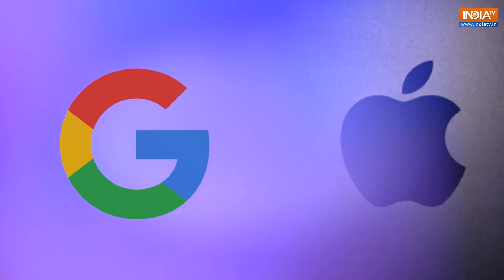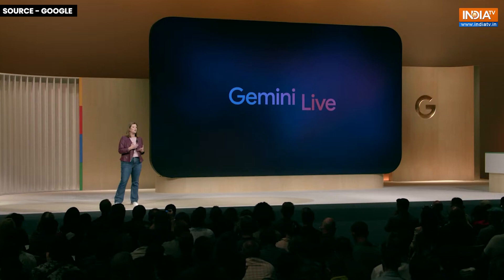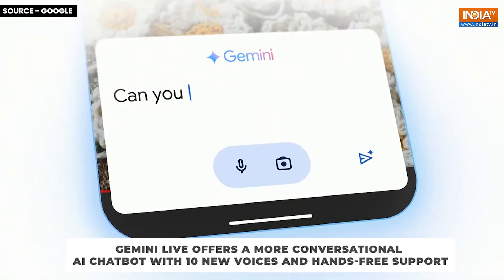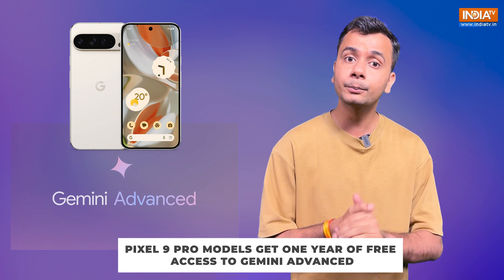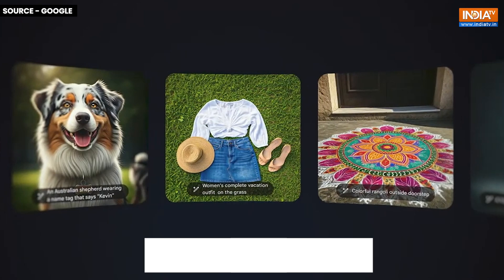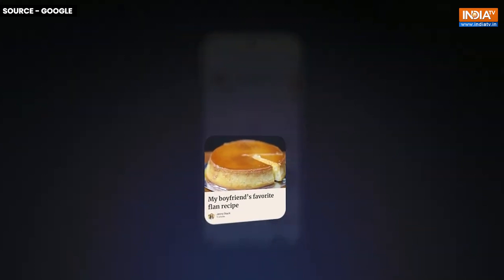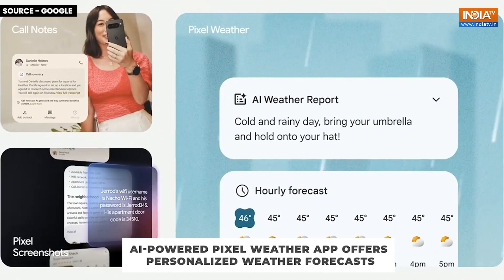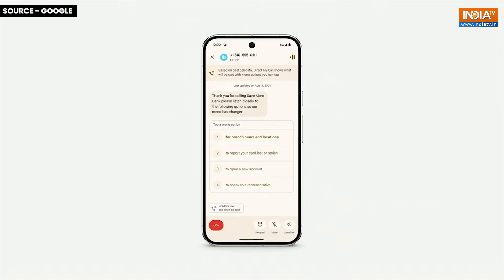Pixel 9 Lineup: Key AI Features Including Gemini Live and Pixel Studio | Made by Google Event 2024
Google unveiled four new devices: the Pixel 9, Pixel 9 Pro, Pixel 9 Pro XL, and Pixel 9 Pro Fold. These devices are all powered by the Tensor G4 chipset, but what truly stands out are the new Gemini AI features. Let's take a quick look at the exciting AI features that come with the Pixel 9 lineup.

Welcome to India TV English News!

The place to find the latest breaking news, comprehensive analysis, and in-depth reporting from India and around the world. Real-time updates on politics, business, sports, entertainment, technology, and more are provided to keep you informed about the events that shape our world.

Breaking News: Get timely alerts on the most important news stories as they happen.
Expert Analysis: Insightful commentary and expert opinions to help you understand complex issues.
Exclusive Interviews: Conversations with key newsmakers and influential figures.
Diverse Coverage: From local stories to global events, we cover a wide spectrum of topics.
Engaging Content: High-quality videos, live streams, and interactive discussions.